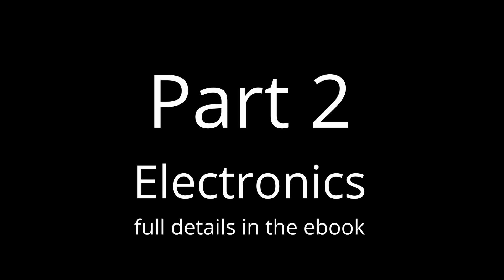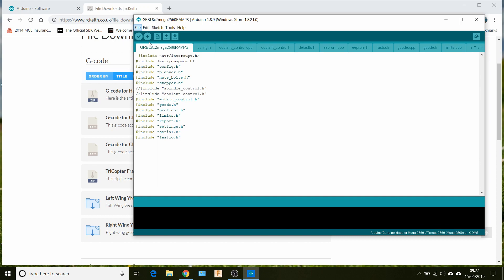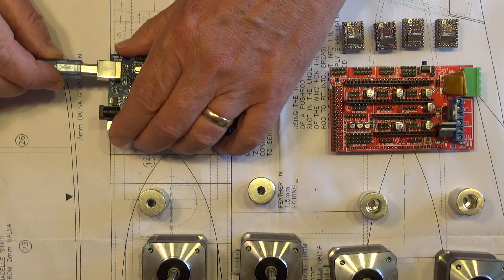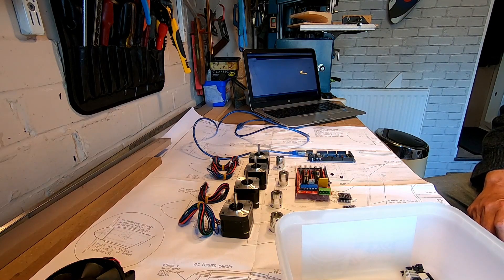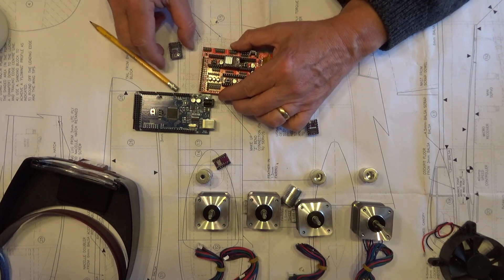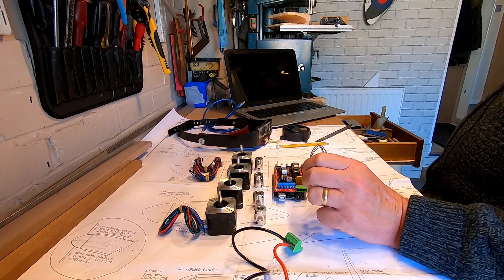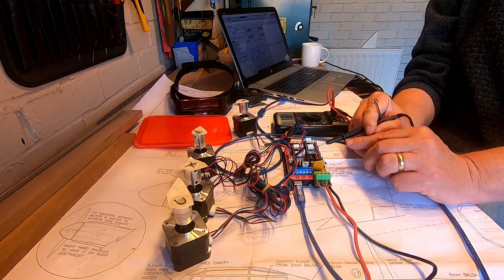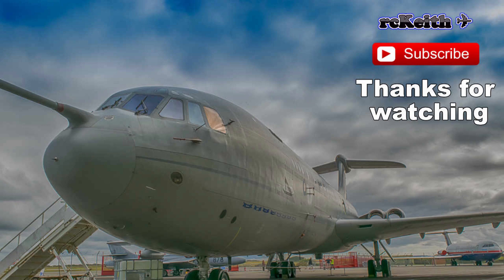How to Build a USB Hot Wire CNC Foam Cutter - Part 2 Electronics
The firmware and software used in this video is outdated now please
A lot of information including software and firmware has been updated to new and improved versions

This is a 4 part series with a new eBook, Plan, Parts and Cutting List.

It's a full step by step build series from start to cutting your first wing.
Please see the later videos in the series.  This uses the older firmware which requires compiling.  The later firmware can be uploaded with a utility called Xloader and is pre-compiled.

00:00 Introduction
00:47 Download Arduino IDE
04:03 Upload the Firmware
06:07 Installing Drivers
10:22 Fitting RAMPS board on to Arduino Mega
12:28 Testing Steppers Motors
12:57 Setting Driver Current - Vref

It uses inexpensive 3d printer electronics and parts easily found in your local DIY store.

I use it to make RC wings and fuselages but it can be used to make many other foam projects.

Part 1 is the introduction give a brief overview of this step by step series to build your own CNC foam cutter

Part 2 is the electronics build and configuration,  (Don't use his video) see the updated version

Part 3 is the mechanical build.

Part 4  is the video showing wiring, axis checks, calibration checks and making our first test cut.  The last section shows software you can use to generate G-code for your wing